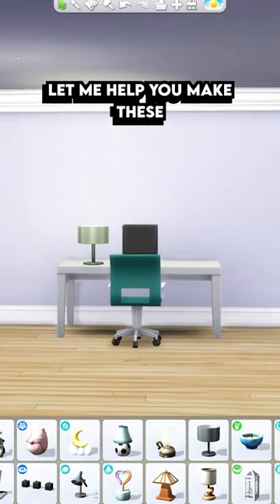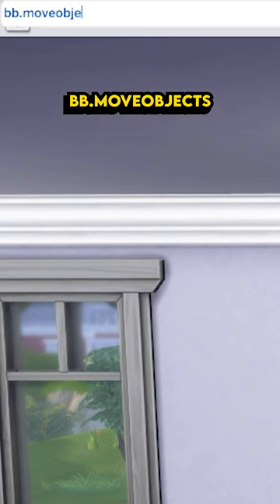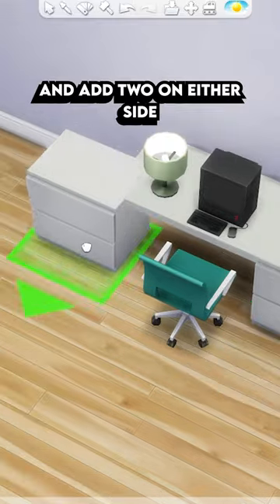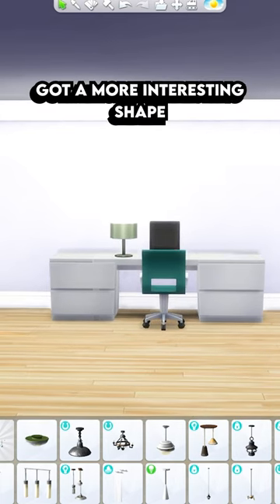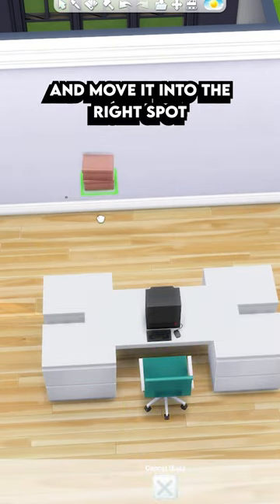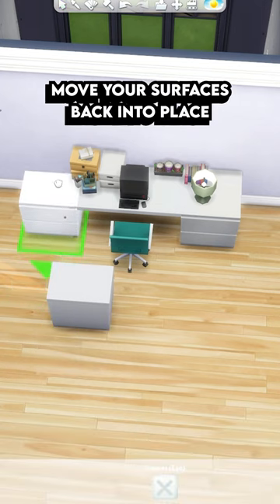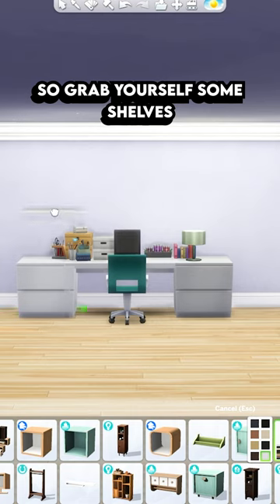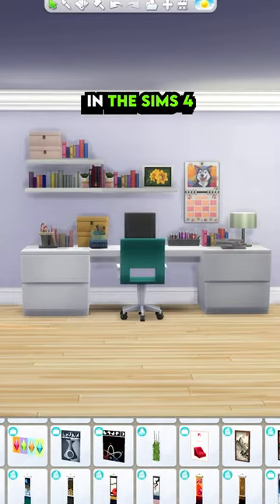How To Build Better Desks In The Sims 4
Tutorial for improving your building skills and build better desks in The Sims 4

MavePlays